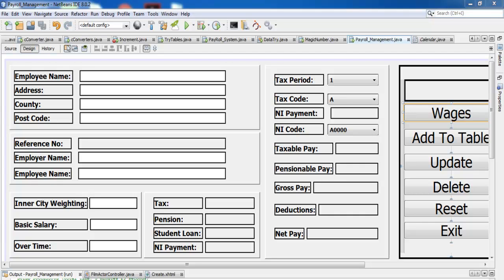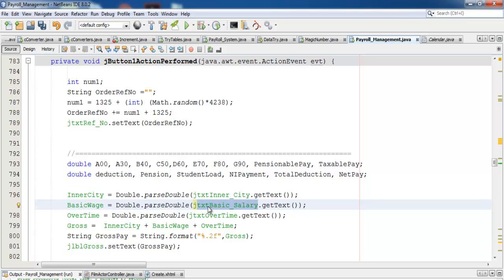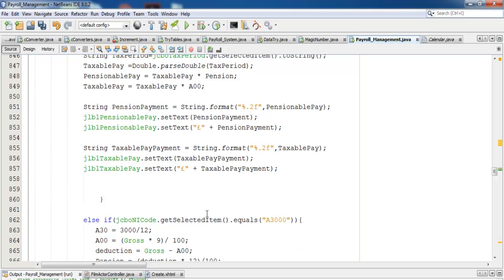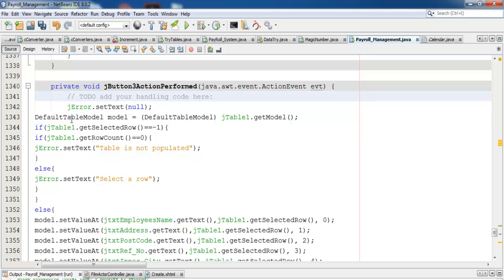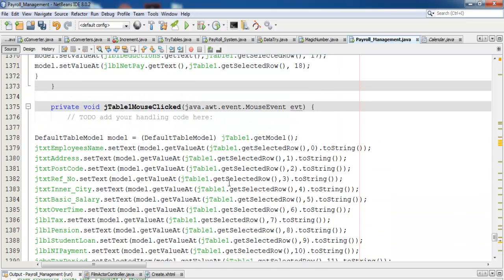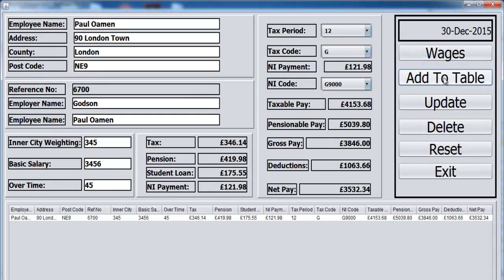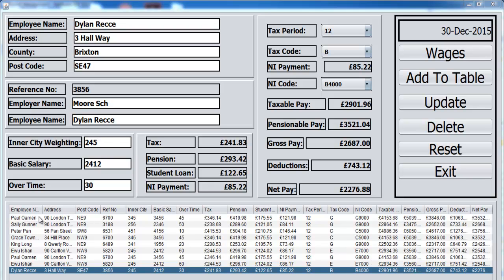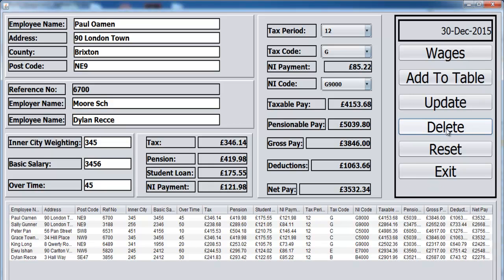How to Create Payroll Management Systems with JTable in Java NetBeans - Tutorial 2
Create Payroll Management Systems with JTable  in Java NetBeans. Other component used includes JLabel, JTextField, JComboBxo, JButtons and using IF Statement.

Channel Members can Download the Payroll Management Systems with JTable in Java NetBeans source code, and modify it for their own personal use. Plus one other source code per month. Total - 2 Source codes Per Month, only: